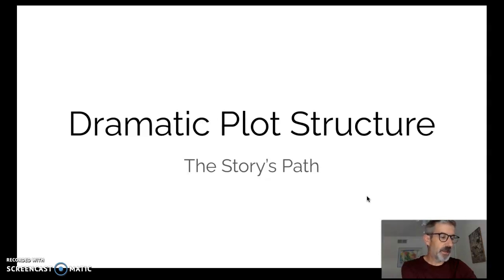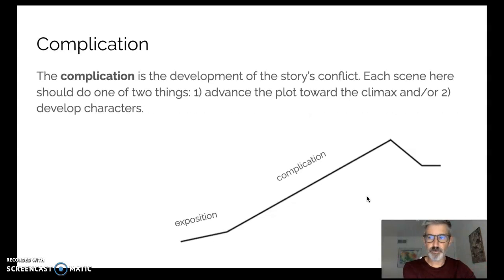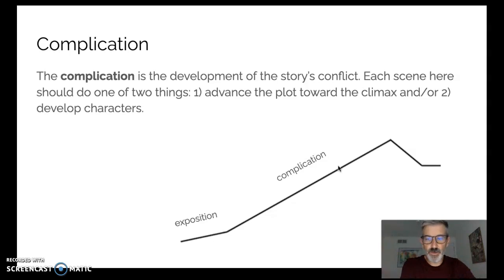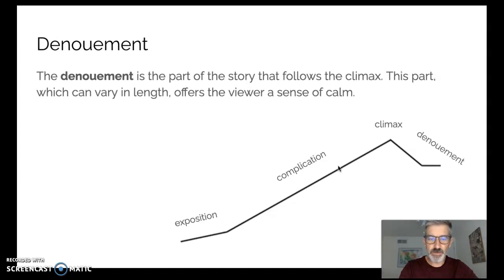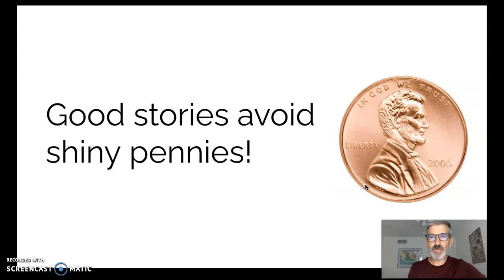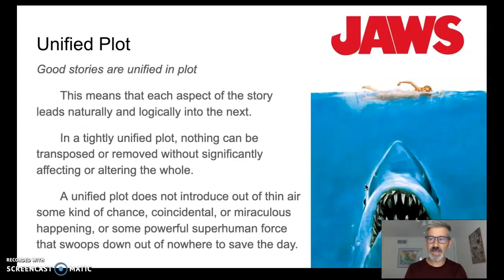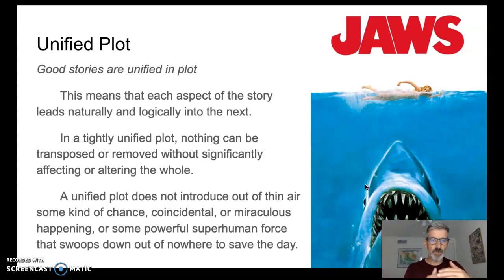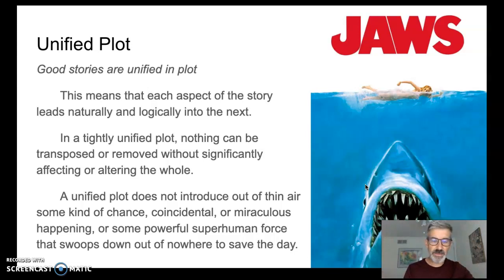Dramatic Plot Structure, Part 1